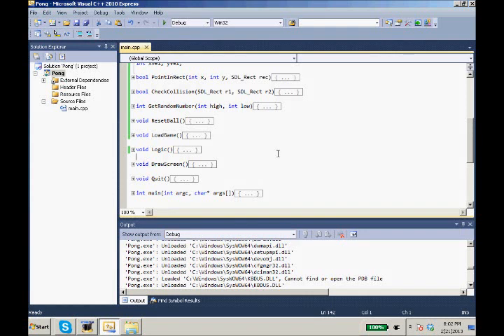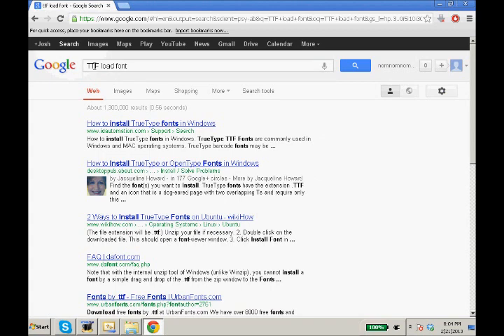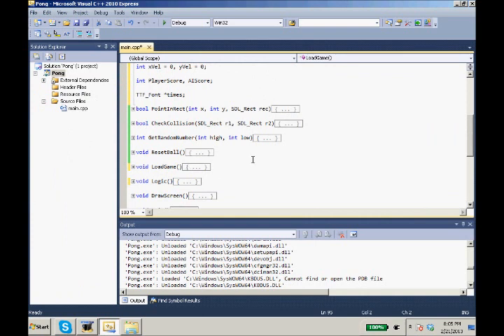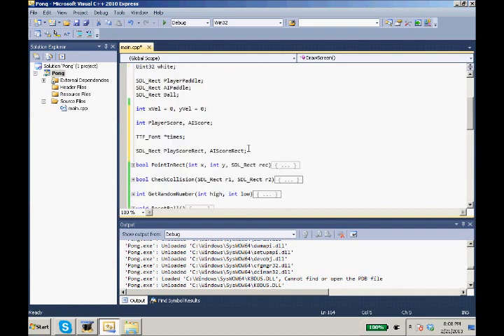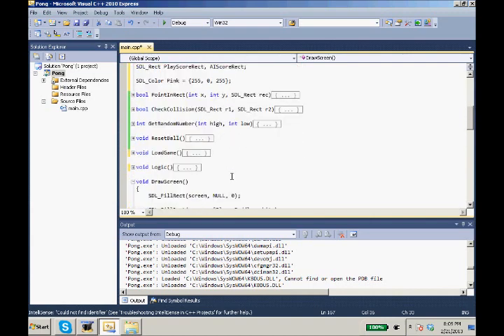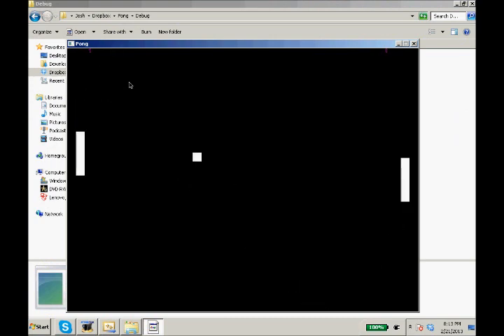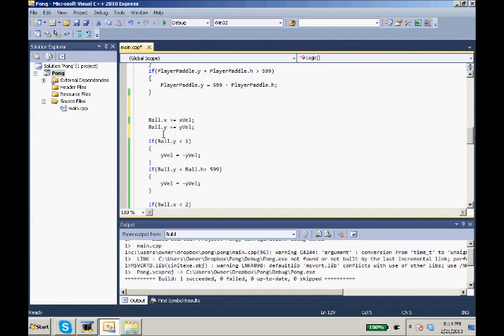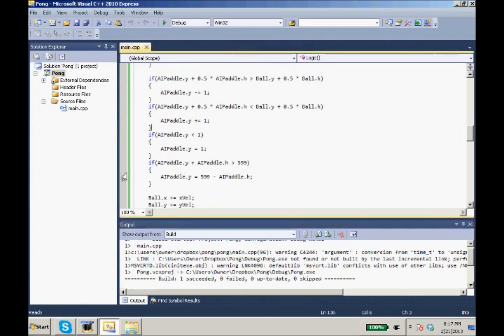Lets Make a Game in C++ and SDL - Pong - Final: Keeping Score, Enemy Paddle AI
Our last lets make a game pong video